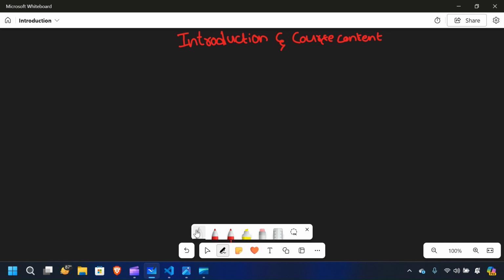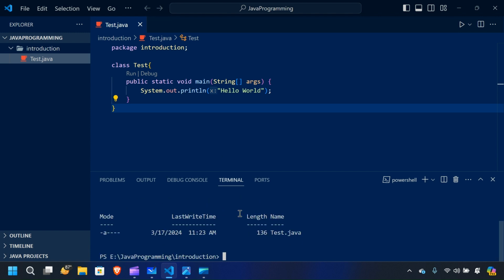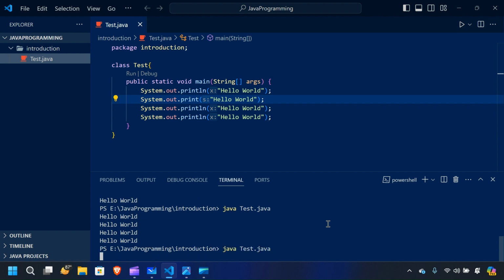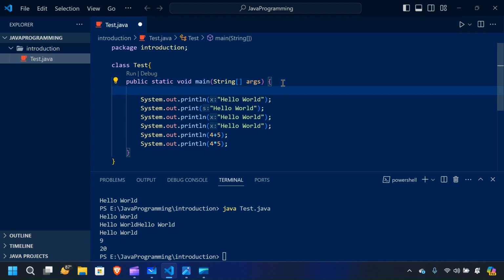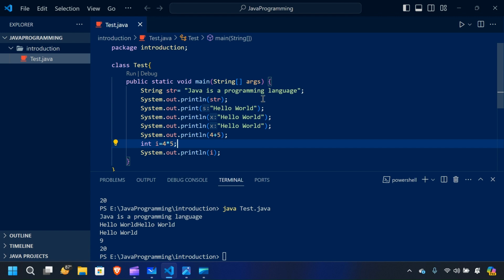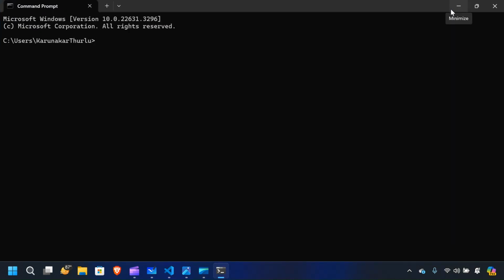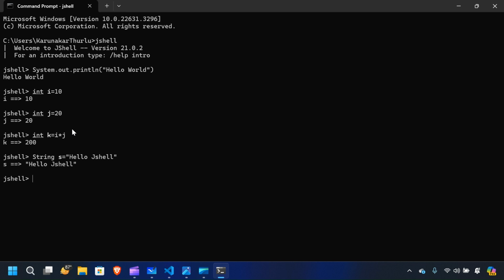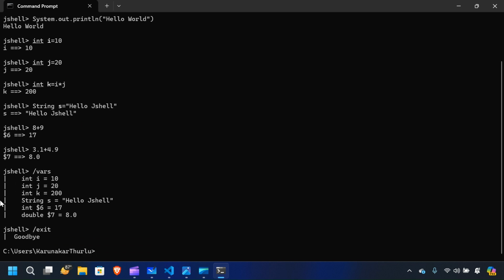🌟Introduction and Core Java course content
Exciting news for aspiring Java developers! Today, I'm thrilled to unveil our Java course's introduction and content overview. Whether you're a beginner eager to dive into the world of programming or a seasoned developer looking to enhance your skills, this course has something for everyone.

Chapters

00:00 introduction
00:40 Explanation about print & println etc..
06:00 How to start baby steps with she'll

🤓 What You'll Discover:

Gain insights into the course curriculum and the skills you'll develop.
Understand how each module contributes to your journey towards Java mastery.
Get a sneak peek into the hands-on projects and real-world applications you'll tackle.
Ready to unlock the power of Java programming? Join me on this exciting adventure! 🌟